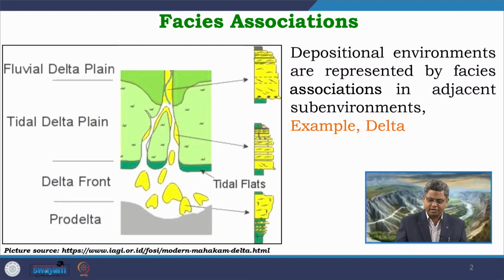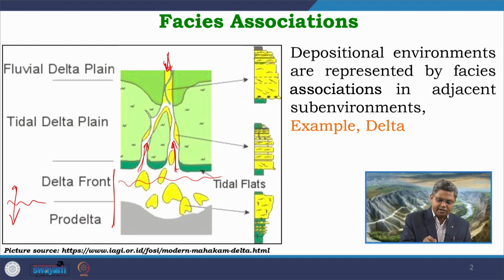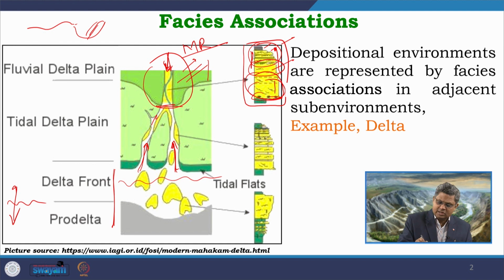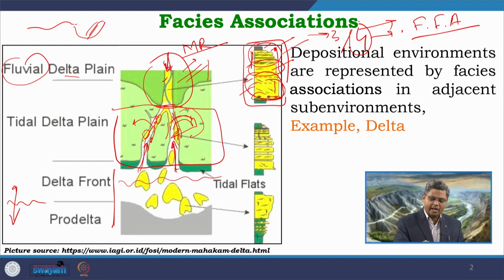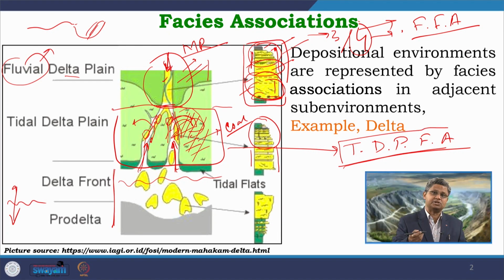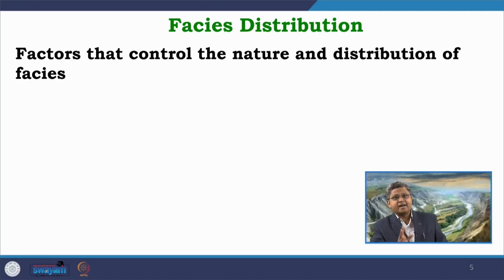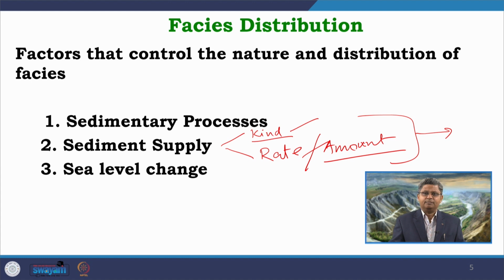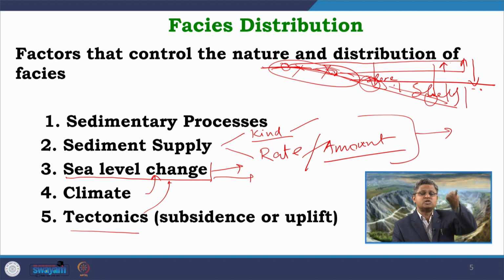Lec12 Concept of Facies – II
This lecture explains the concept of facies analysis with detail discussions on the aspects of facies associations and facies models with examples.